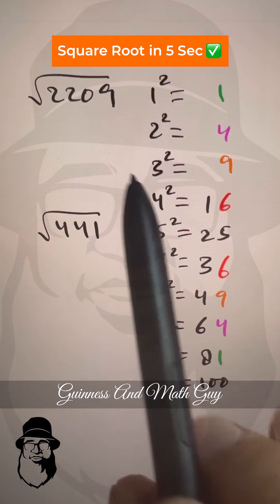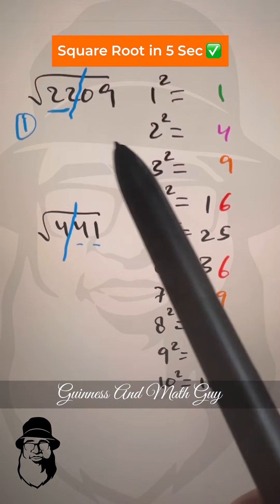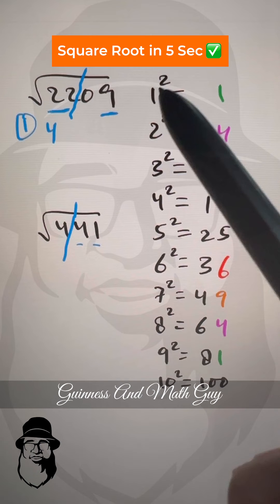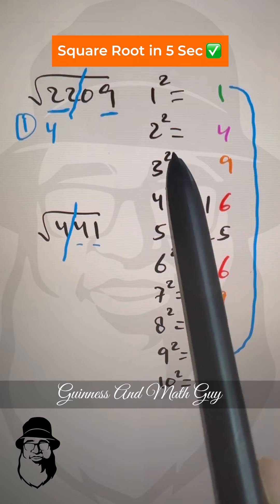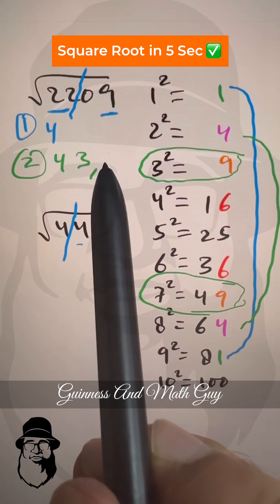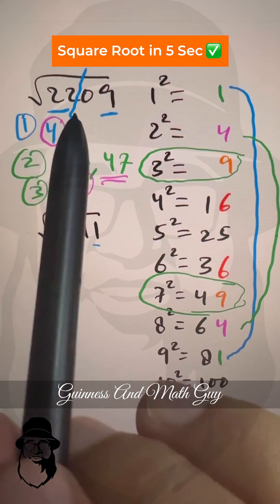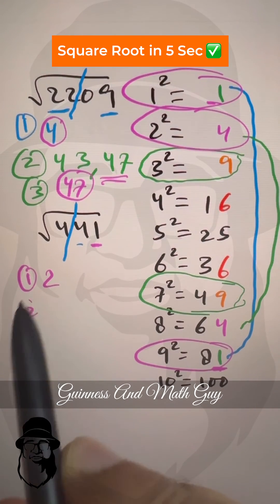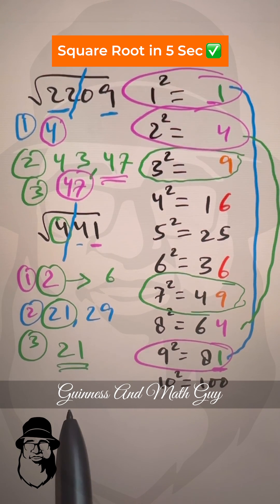shorttricks tricks math tipsandtricks guinnessandmathguy learnonyoutube learnmathtricks